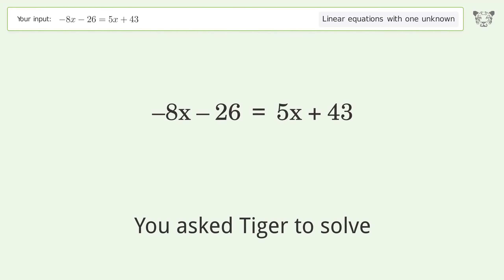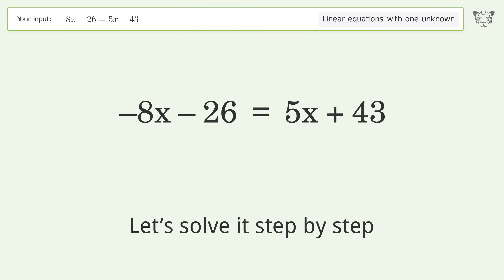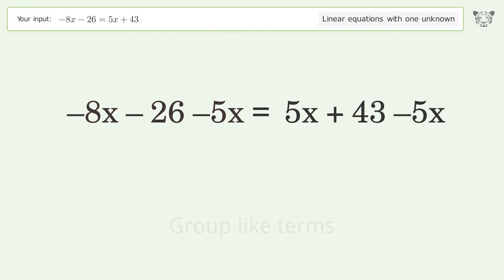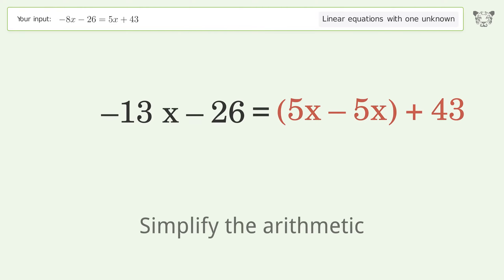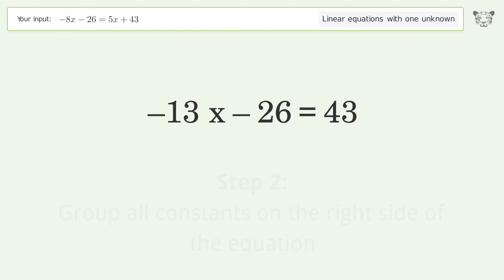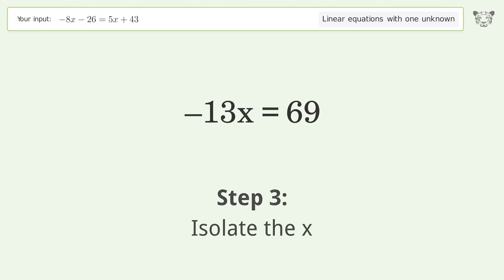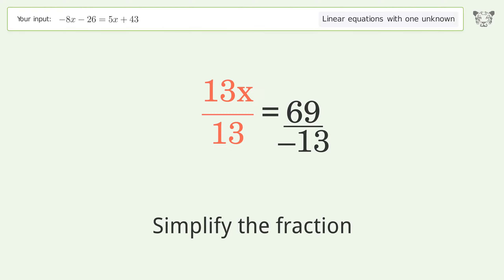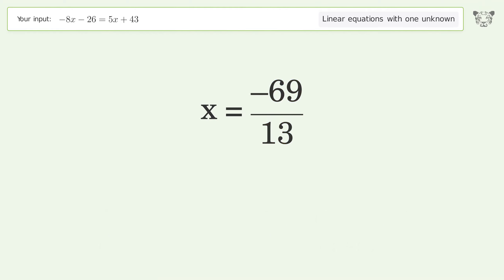Solve -8x-26=5x+43: Linear Equation Video Solution | Tiger Algebra